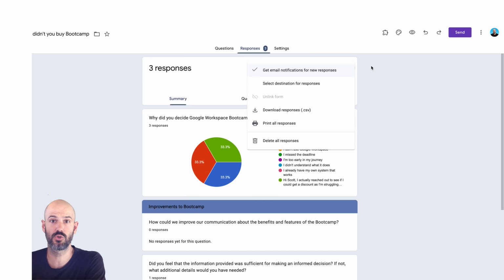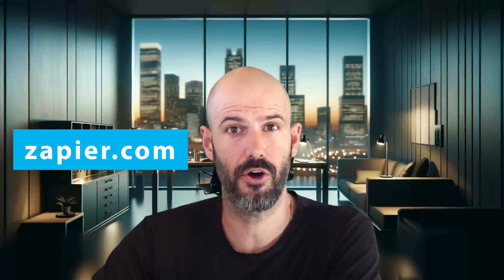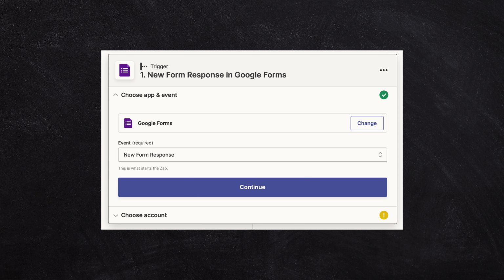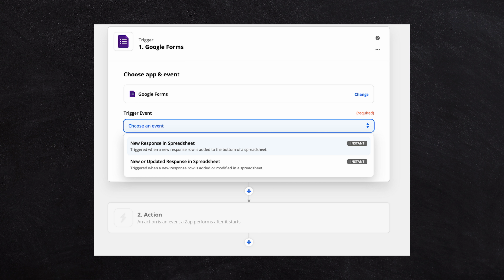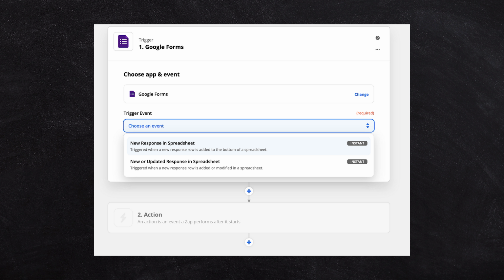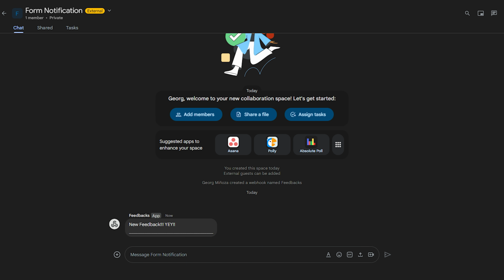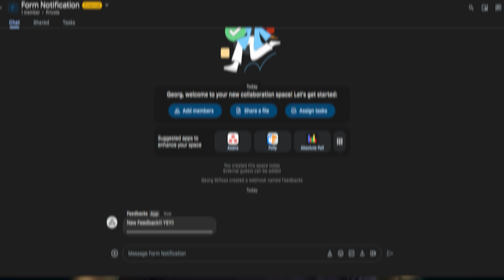Email Notifications from Forms stored in a Shared Drive [Multiple Options]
If you're lost on the Forms settings trying to figure out how to get email notifications, then you've come to the right place. It's easier than you think and takes very little time and effort on your end. Let me show you how.